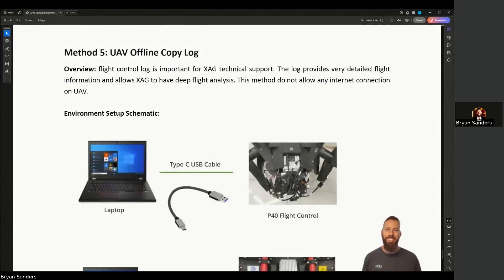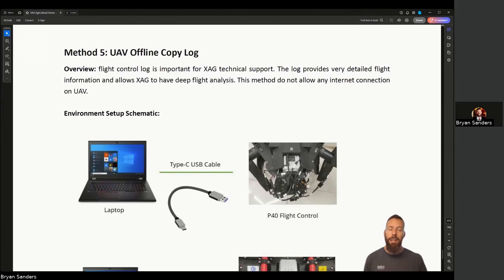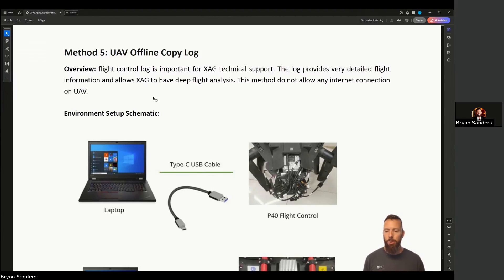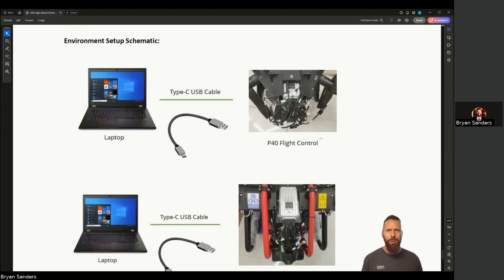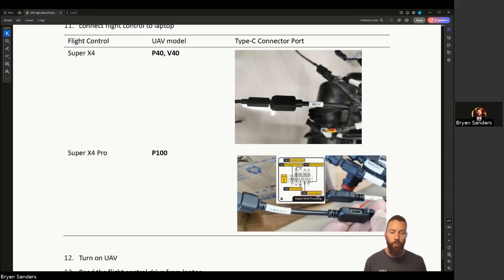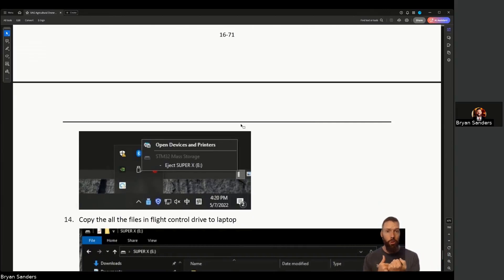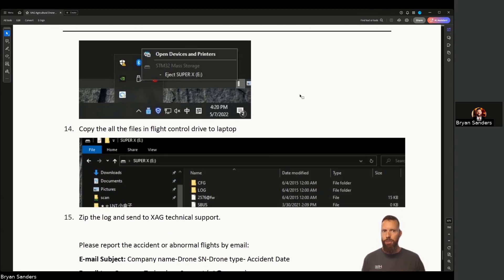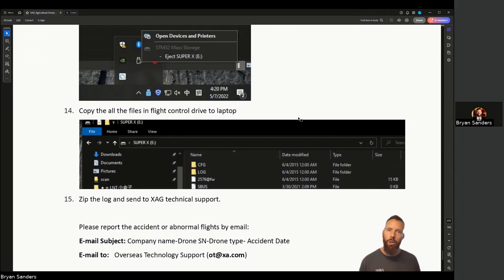XAG Drones How To: Download logs directly from the flight controller (offline mode)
Need to download flight logs from your XAG drone but can't find them on your XAG One app? Certain crashes or failures might prevent the drone from syncing the flight logs with the app. Watch this video to learn how to get those logs directly off the drone's flight controller, and then send to our support team for review.